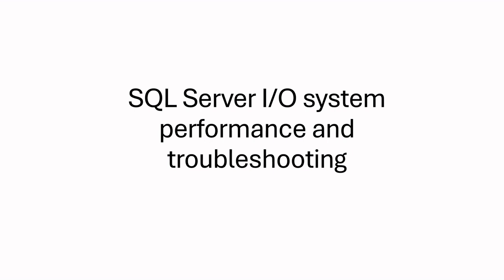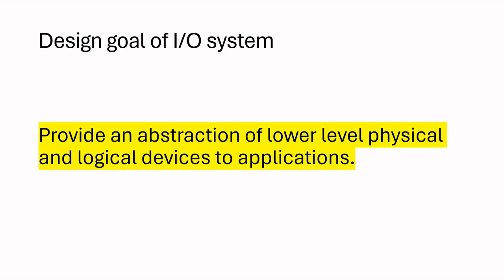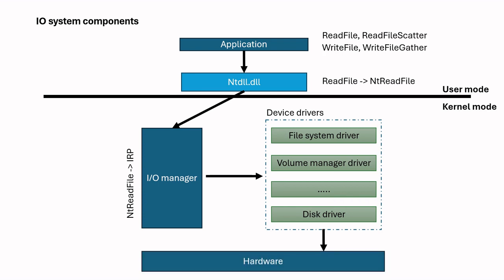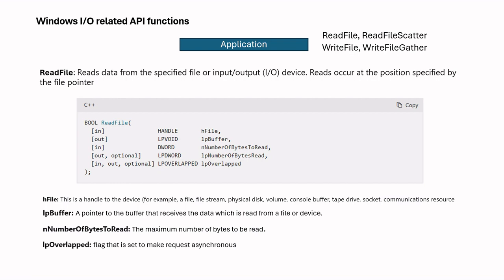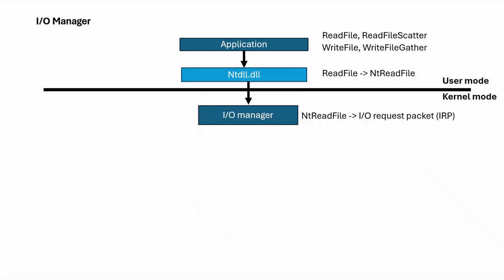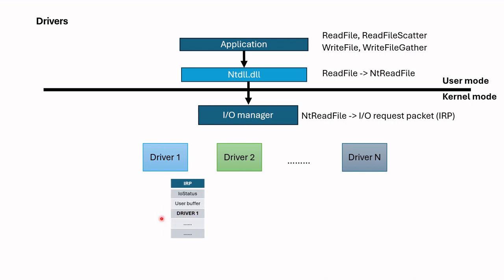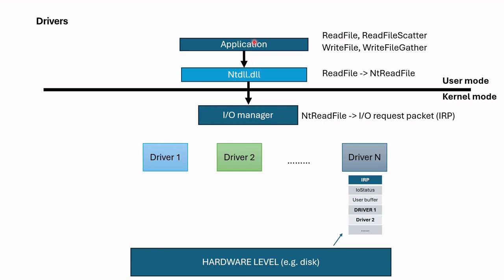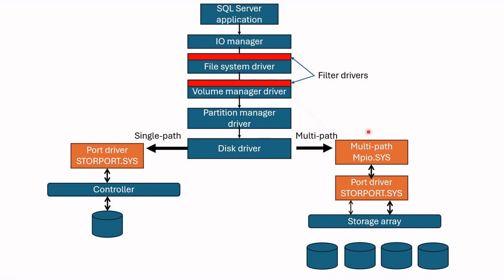Part 1: SQL Server I/O system performance and troubleshooting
These two sessions are dedicated to sharing how to troubleshoot I/O issues when you face slow performance due to slow I/O subsystem in SQL Server.

In part 1, I will share how I/O system   is built in Windows. This works as a fundamental knowledge required for troubleshooting I/O performance in SQL Server.

In part 2, I will share how to troubleshoot I/O issues in SQL Server with real examples.

Chapters:
0:00 - Introduction
1:20 - I/O system components in Windows (high level)
2:36 - I/O system components in Windows (more detailed)
         - Windows I/O related API functions
         - Windows I/O related NtDLL functions
         - I/O manager and IRP
         - Drivers
7:53 - I/O components in SQL Server